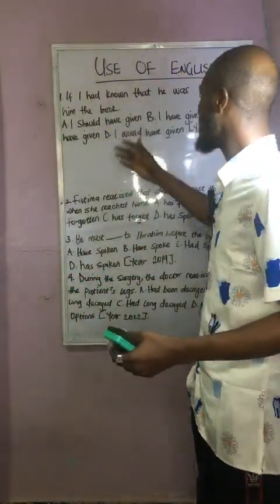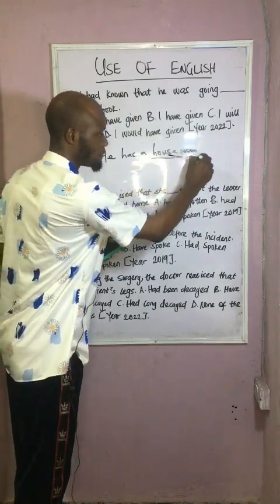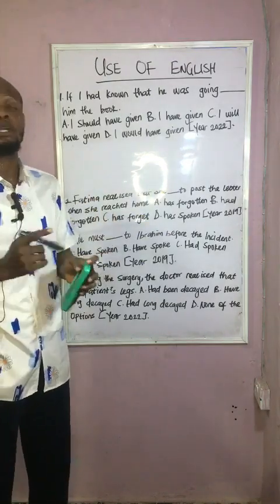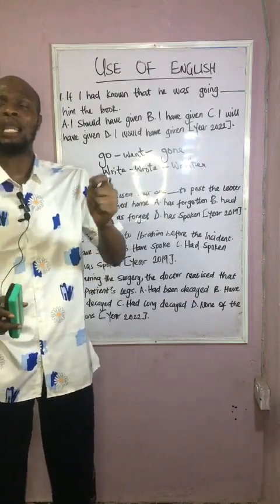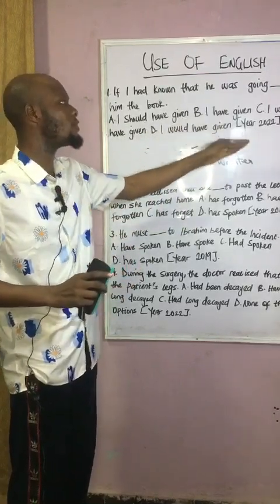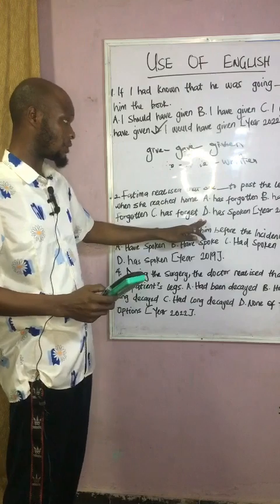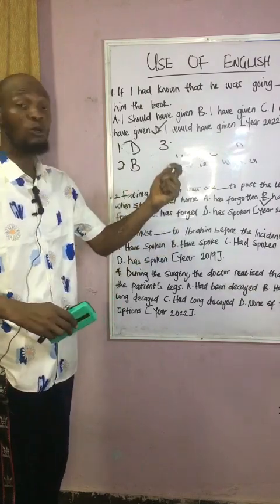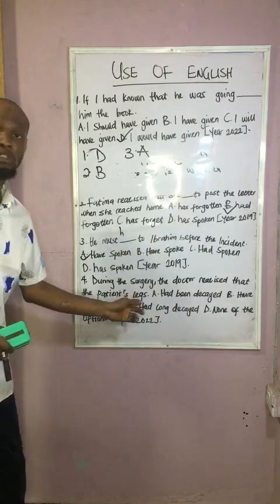JAMB || THE USE OF HAS, HAVE AND HAD || RULES AND FUNCTIONS#jamb